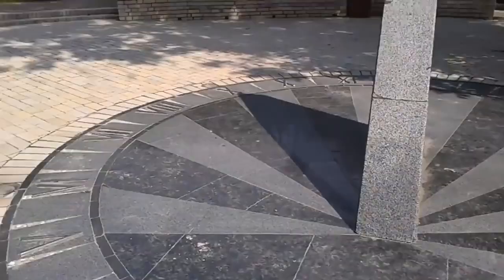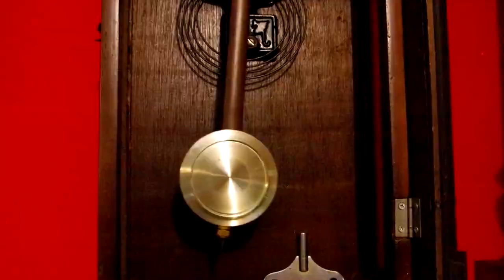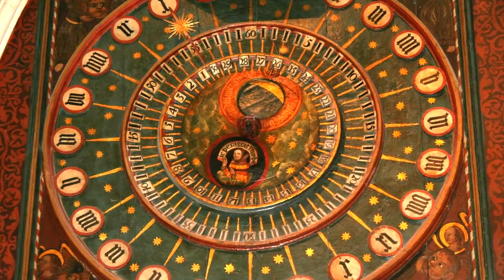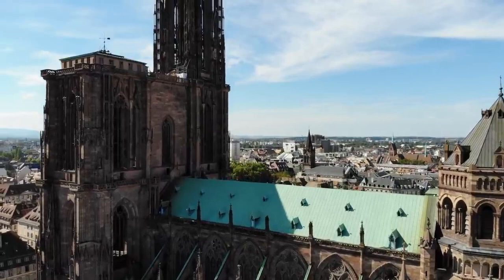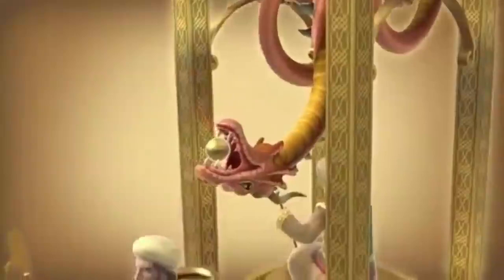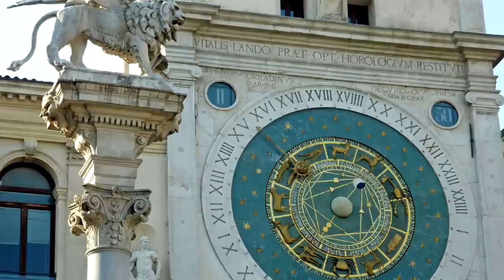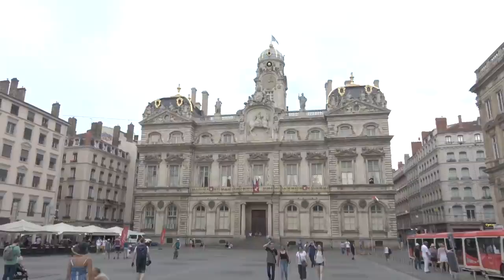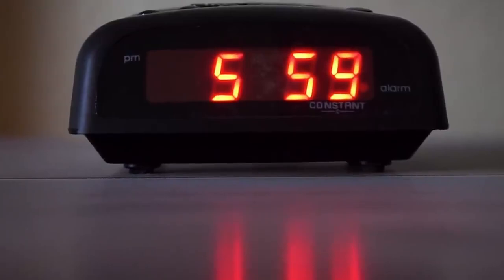12 Most Incredible And Amazing Ancient Watch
Our ancient ancestors relied on sundials to help them tell the time. There was an obvious problem with that - telling the time was easy during the day, but a little harder at night! That's why somebody invented the clock. It would have been enough just to have the clock face and some hands to tell the time with, but some designers have gone a lot further than that! Some clocks and timepieces - especially grand old astronomical clocks - would be more accurately described as works of art, and in this video, we're going to look at some of the most beautiful examples of clock craftsmanship in the world.